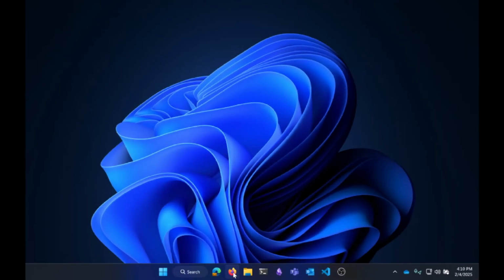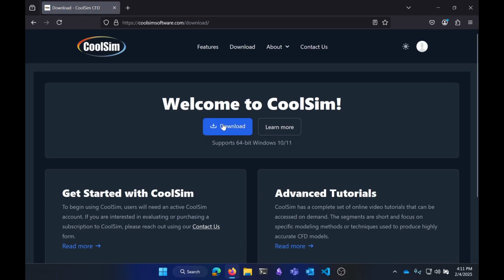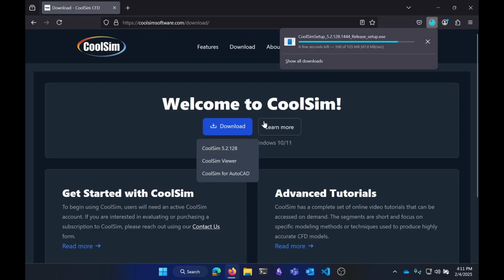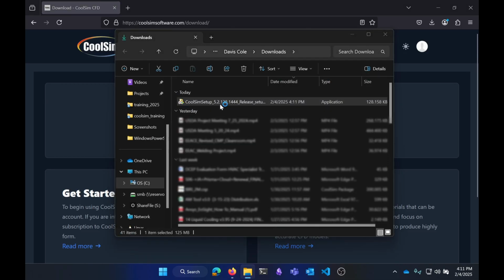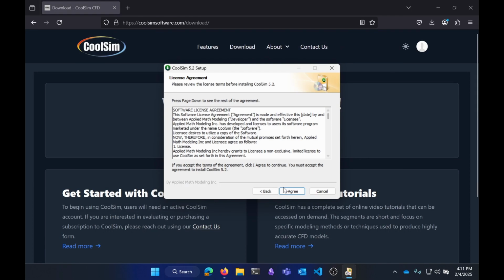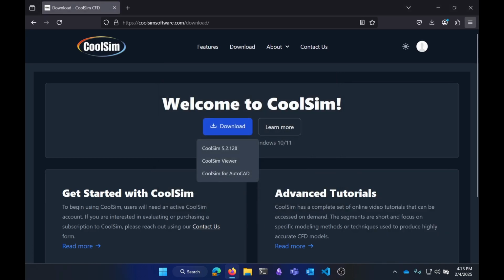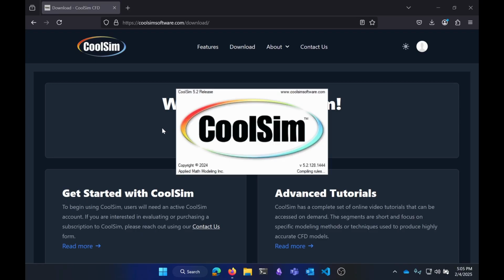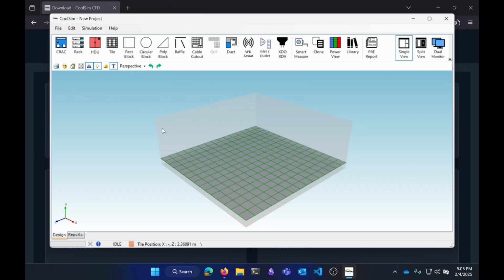CoolSim Installation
Part 1 of the CoolSim quickstart series, a set of videos intended to get a new user started with CoolSim.